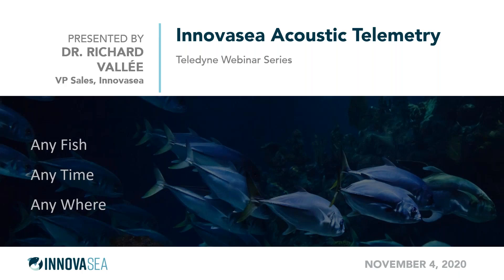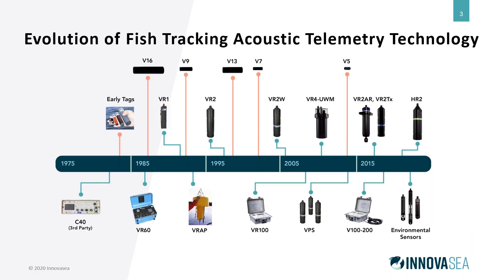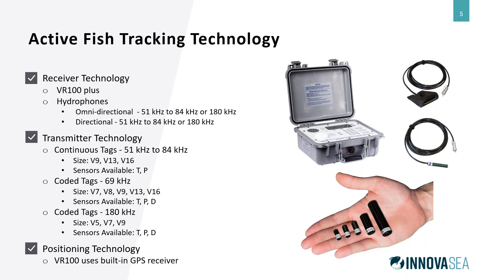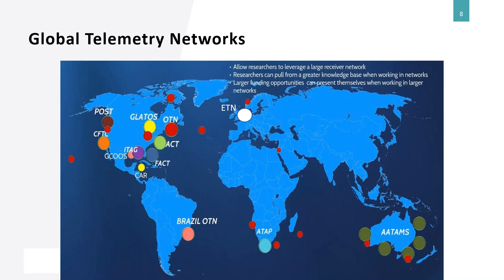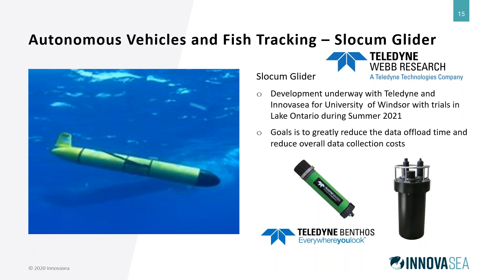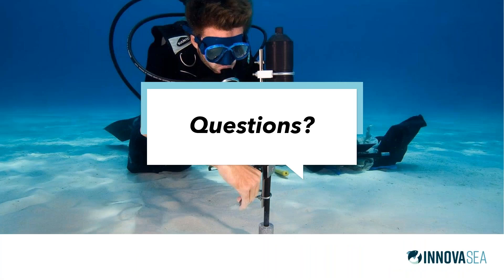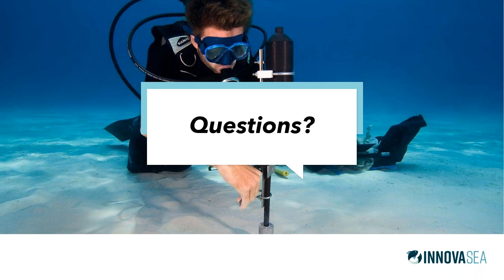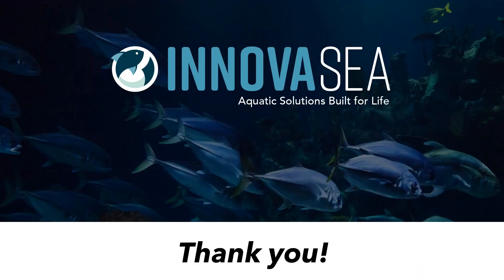Advanced Acoustic Telemetry for Fish Tracking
​Presenter: Richard Vallee, VP Fish Tracking Sales, Innovasea

An industry pioneer for four decades, Innovasea’s groundbreaking tracking technology helps researchers push the boundaries of science to deliver accurate data and the cutting-edge research used to protect habitats and safeguards species. Learn how Teledyne Benthos CM-903 Compact Modems are enabling their VR4 UWM (Underwater Modem) to be used for tracking and recording tagged fish populations.   In this webinar, Richard Vallee, Vice President of Fish Tracking Sales at Innovasea, will introduce you to this innovative technology and guide you through several real-world case studies.